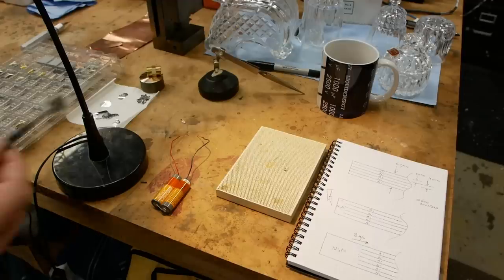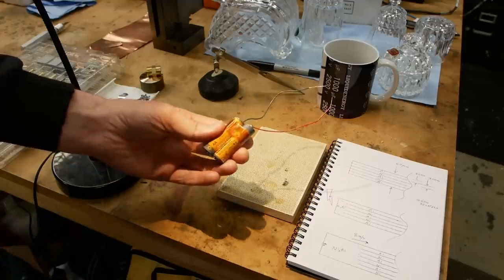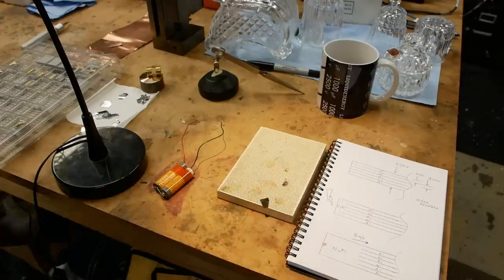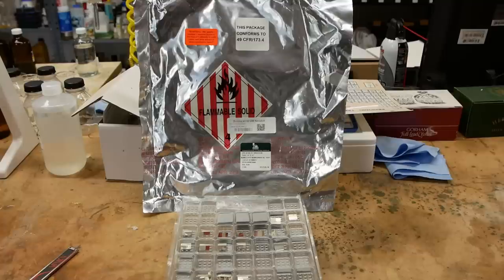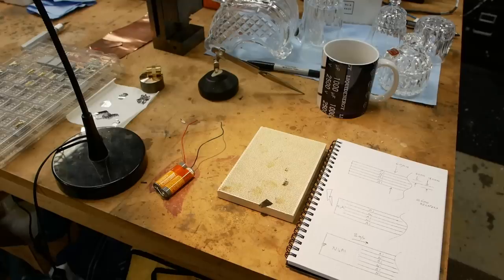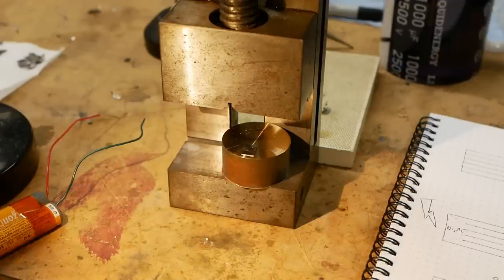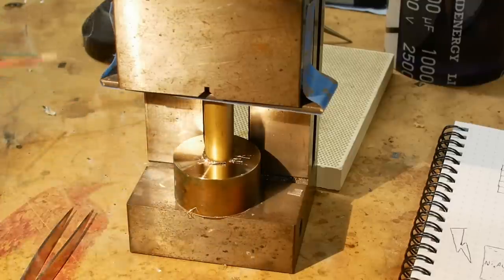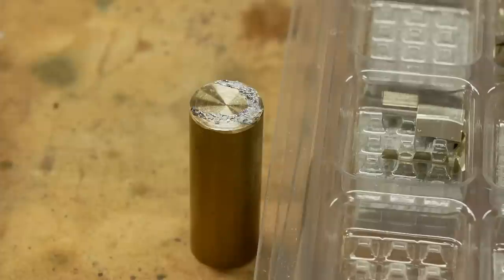Multi-layer reactive foil: no fuel, no oxygen, tons of heat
This unusual sheet metal is made of hundreds of nano scale layers of aluminum and nickel.  A spark initiates a self-propagating reaction that creates NiAl compound, and lots of heat!  This material is used to solder items so fast that the base material doesn't have time to draw heat away from the joint.  The technical data sheet indicates that this process is fluxless, and I suspect trying to include flux would cause rapid gas expansion that would blow the solder joint apart.  I'm not sure how the solder wets the surface without flux.